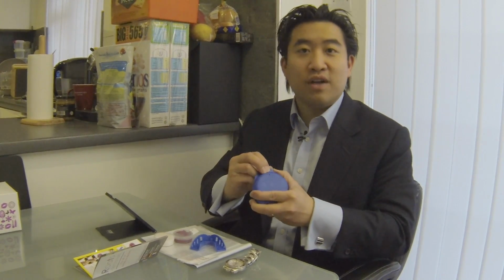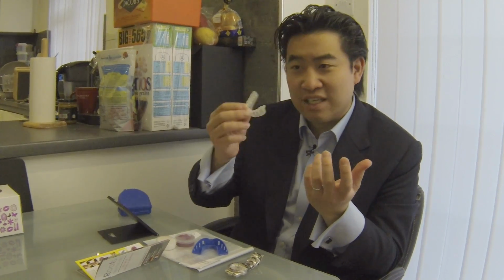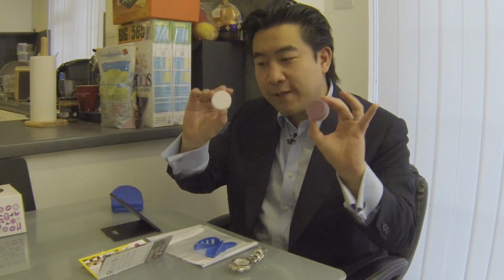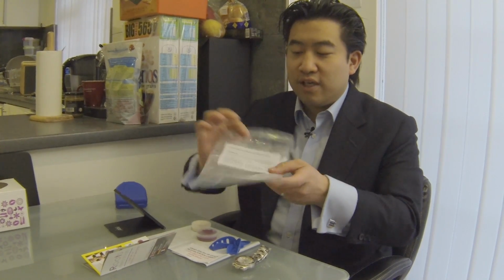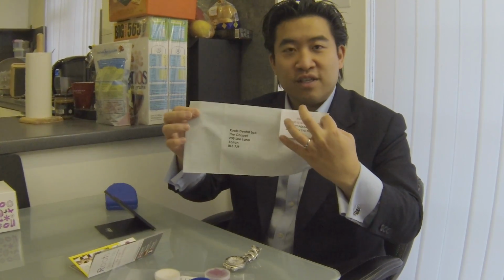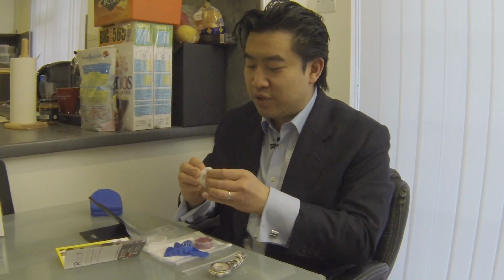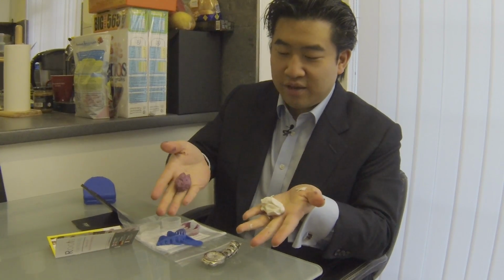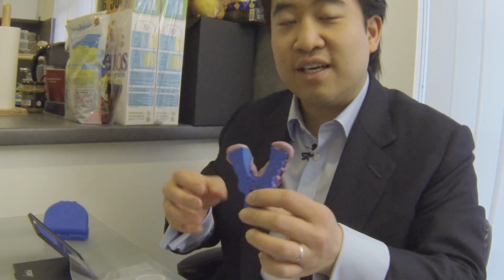Professional Teeth Grinding Dental Nightguard Review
If like me, you grind your teeth at night, then you might want to consider using a mouthguard product to save your teeth and avoid jaw and head aches. In this review, Bruxism sufferer, Kwai Chi reviews one of the most popular custom fit nightguards on the market.

Kwai Chi reviews a lot of household items, baby products and gadgets. Kwai Chi guarantees that these are the most comprehensive reviews online or you get your money back! (jk, I'm not giving any money to you and I'm not charging you to watch my videos :p) Kwai Chi also tours London streets to find the very best for you in "Things to do in London".

Kwai Chi bought together the world's top YouTubers to counter racism on YouTube in 2006 and formed the first YouTube gatherings in Europe. These gatherings now happen all the time; the biggest of which are Summer in the City and VidCon.